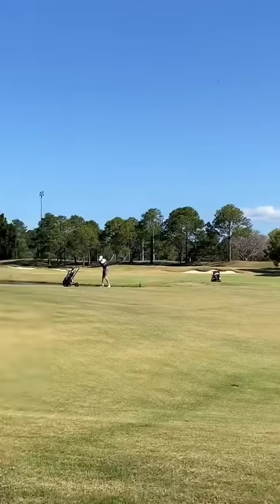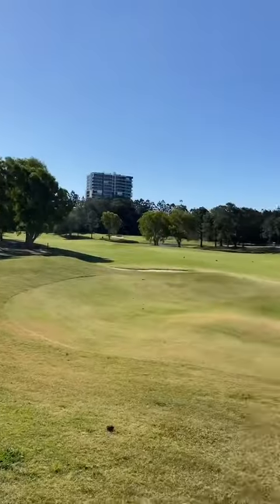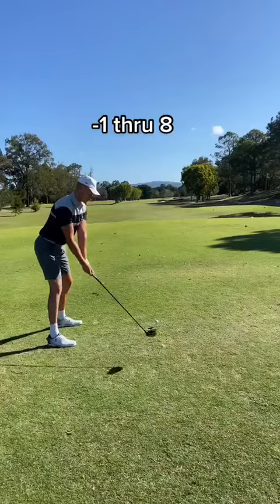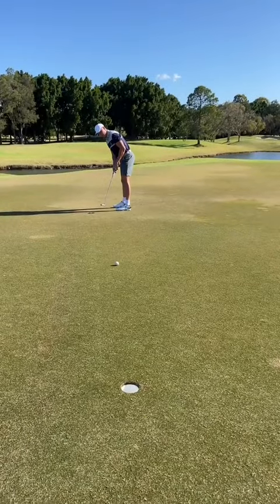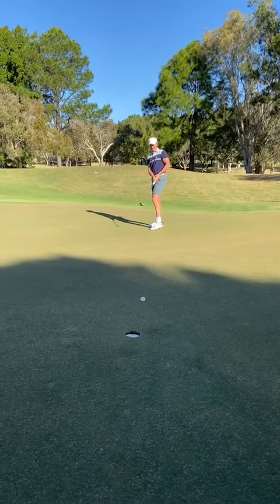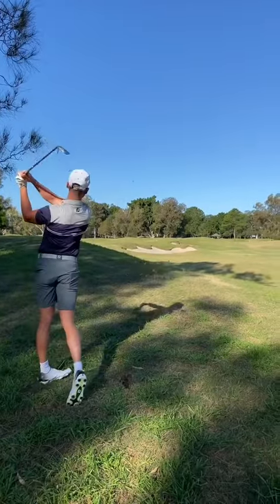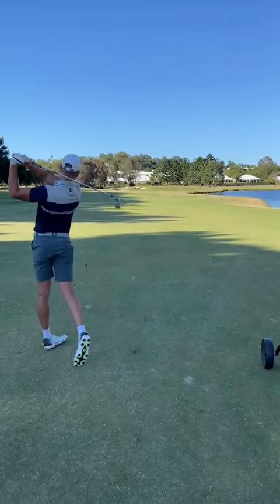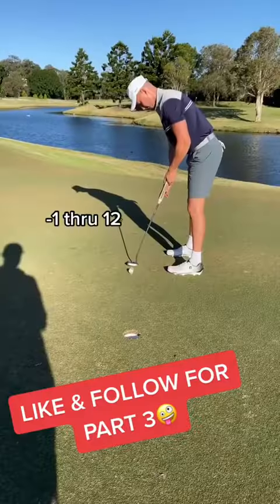Royal pines PT 2